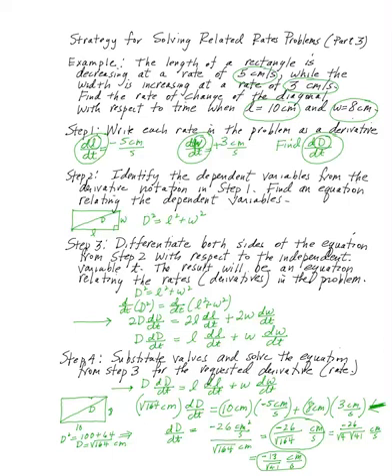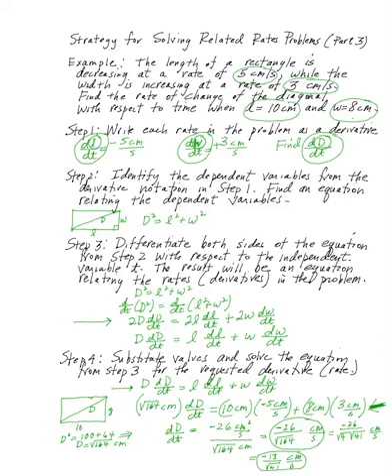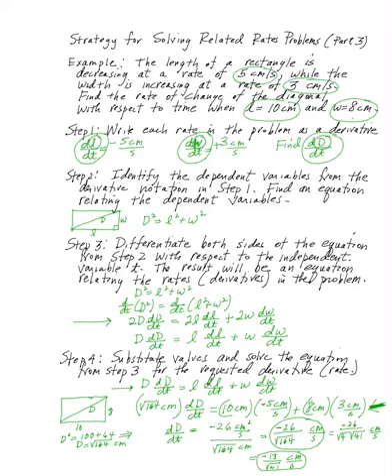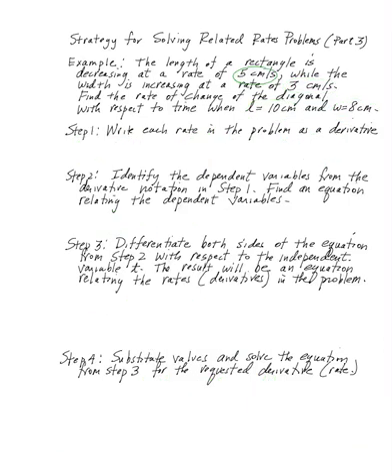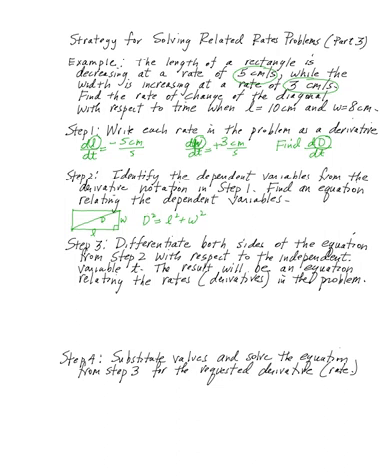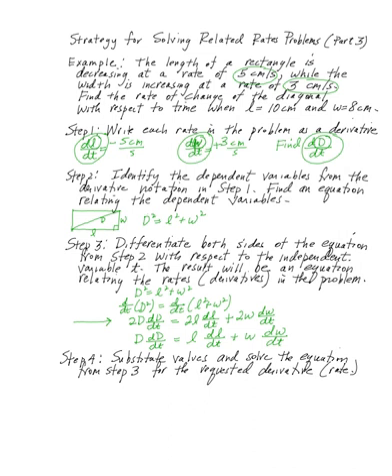Related Rates; Part 3